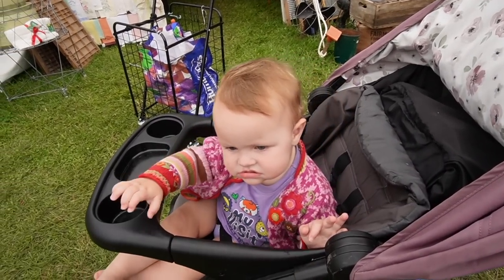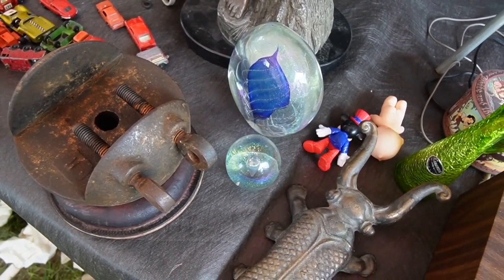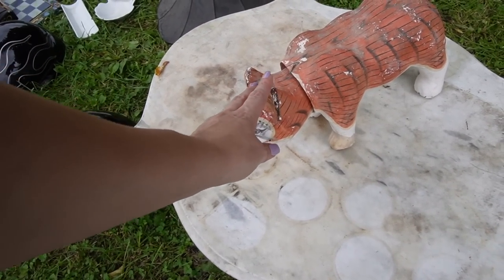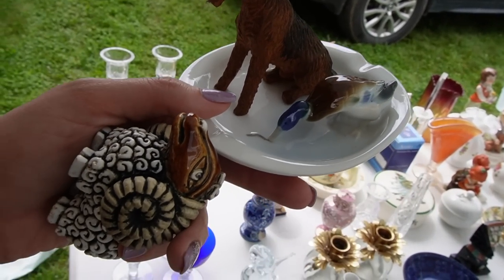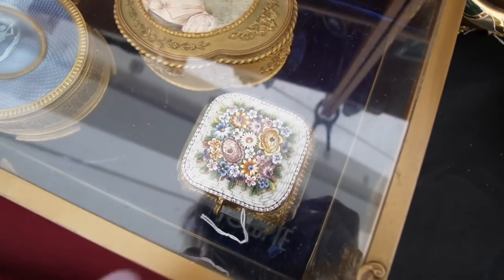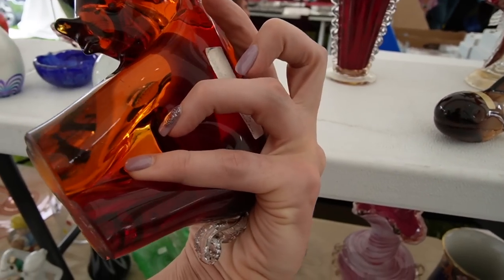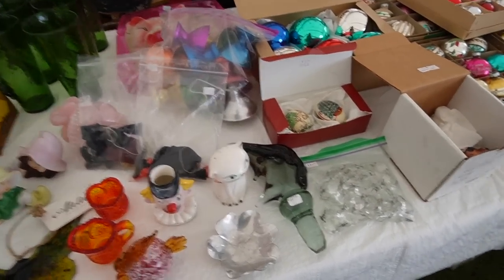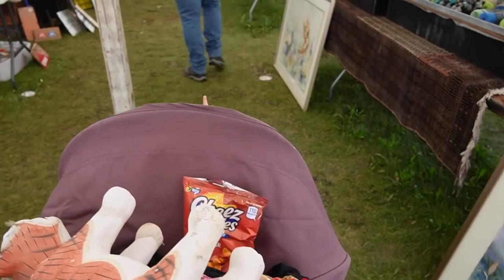NEVER Seen One In Person | Shop With Me at Madison Bouckville | Reselling